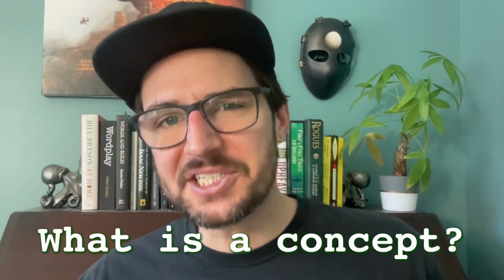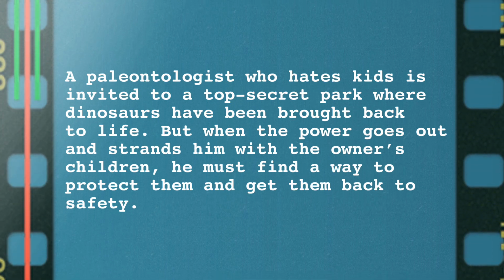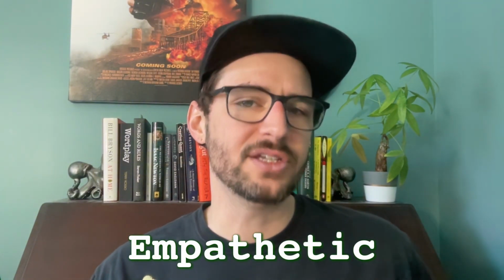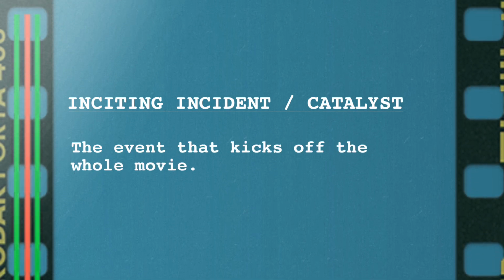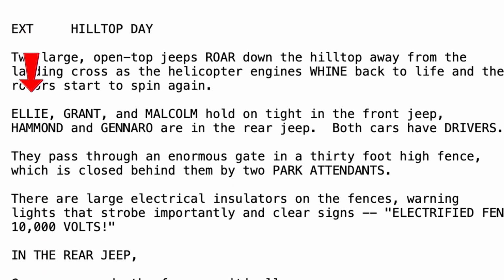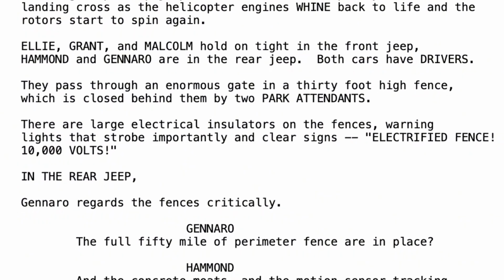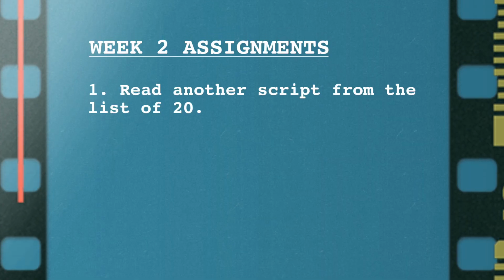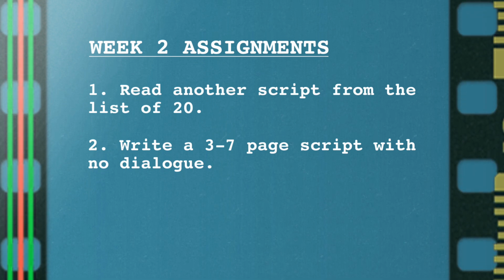The Basics of Writing a Screenplay | (delusional) #2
Welcome to (delusional), a 15-week screenwriting course designed to help you write a feature-length screenplay while learning the ins and outs of the film industry. In this video, we’ll break down the basics of screenwriting so you can build a strong foundation for your script.

Chapters:

3:20 - The 4 Elements of a Concept
6:13 - Loglines
8:27 - Settings
11:33 - Sluglines
12:05 - The 3 Elements of Great Characters
14:15 - Structure - 3 Acts, Plot Points, and Beyond
18:28 - Theme
20:56 - Action Lines
23:02 - Dialogue
25:04 - Transitions and Shots
26:49 - Pacing
28:04 - How much does formatting matter?
29:30 - This week's assignments

Key Topics Covered:
✅ Developing a compelling concept
✅ Writing effective action lines and visual storytelling
✅ Creating authentic dialogue that reveals character
✅ Building memorable characters with clear goals
✅ Weaving in powerful themes to elevate your story
✅ Formatting your script to industry standards

What are your biggest concerns about beginning your screenplay?